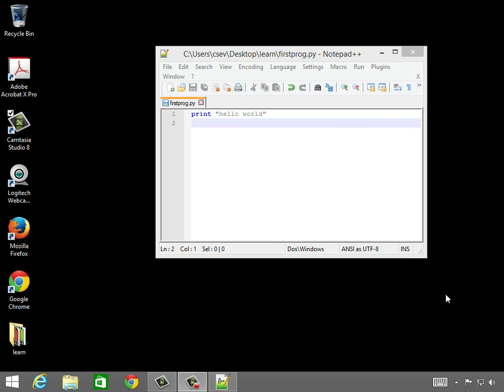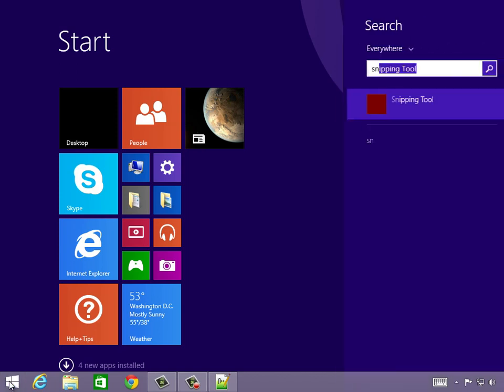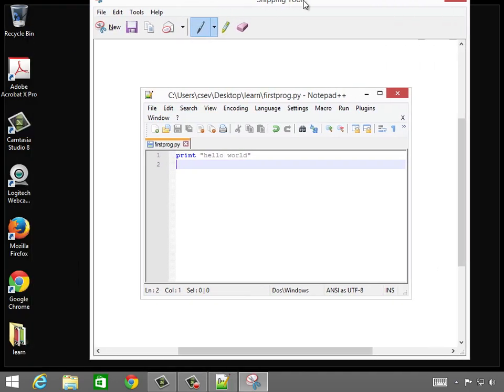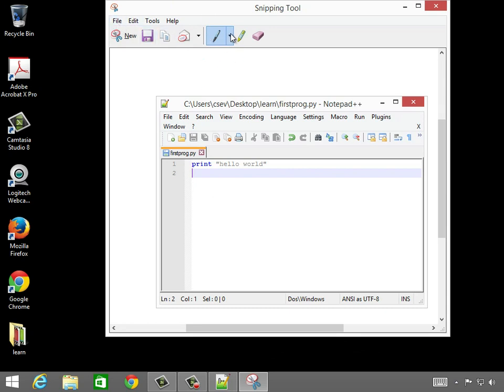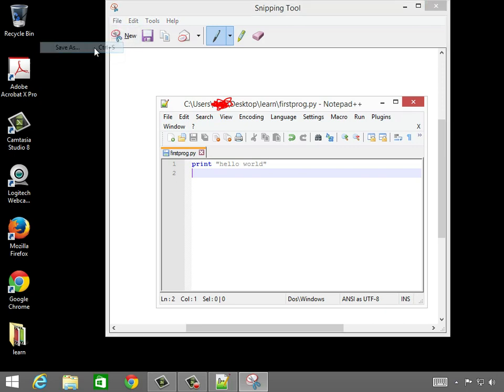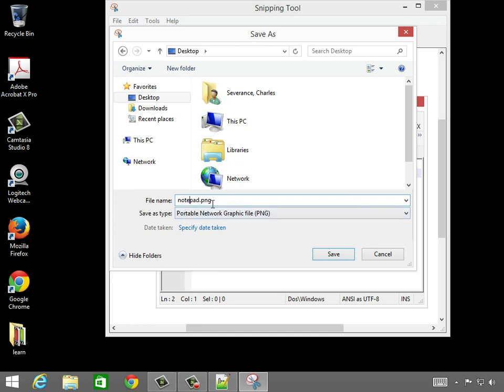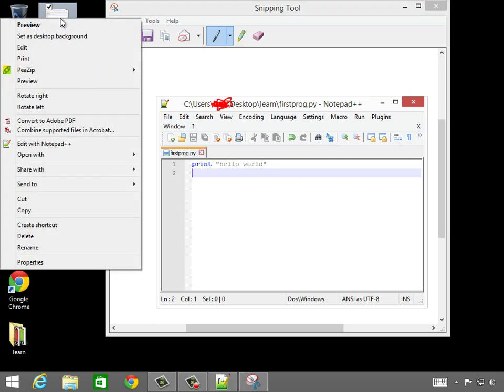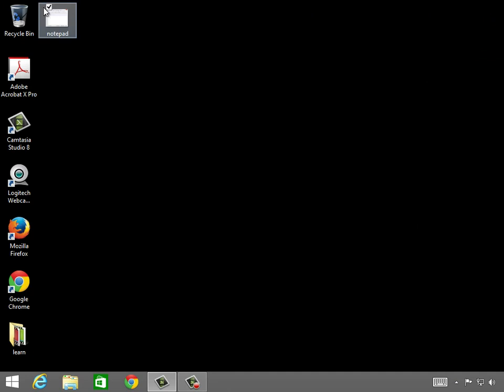Windows 8: Taking Screen Shots With the Snipping Tool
This podcast describes how to take screenshots on Windows 8 using the snipping tool.  For a paper handout and higher quality video